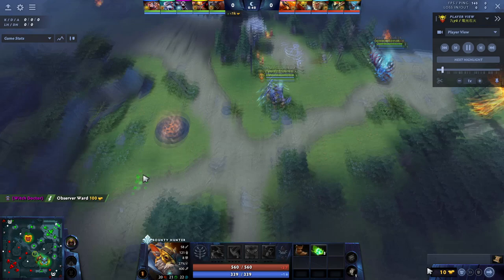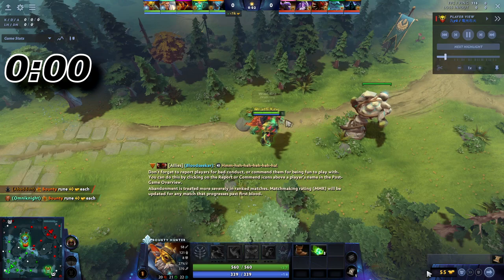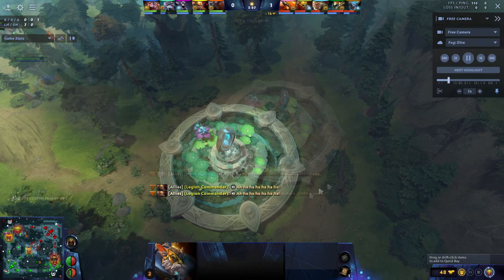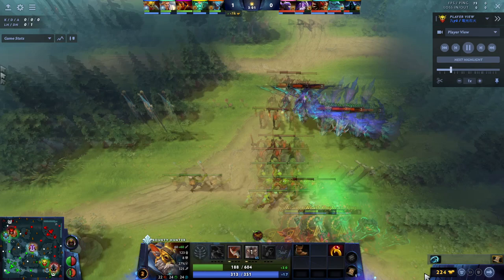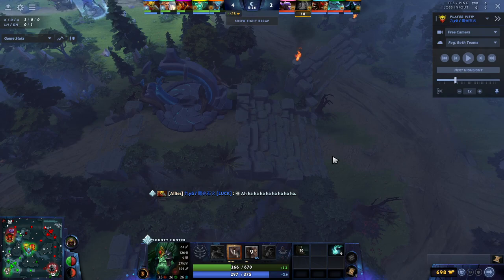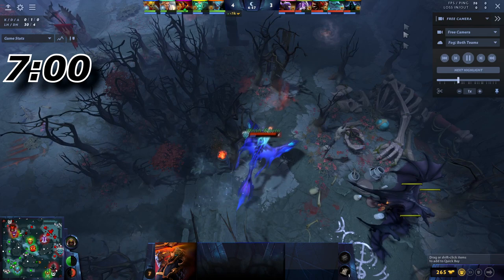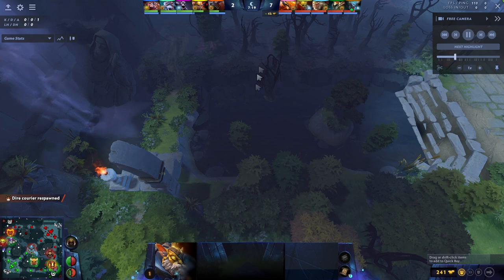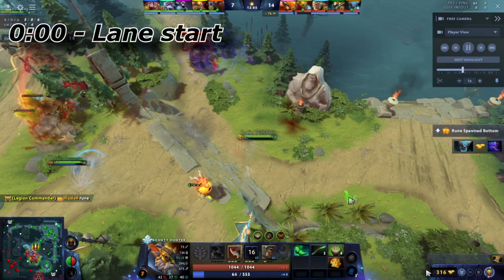Winning Lane as SUPPORT in 7.33 - Crucial Timings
7.33 brought about a whole lot of changes, and with them, a lot of timings that one should make use of also came with it! - Proper use of them can completely change who's in charge of the game, and who's not.

Can be seen LIVE at: Twitch.tv/FabKyubashi

#7.32d
#7.32d DotA